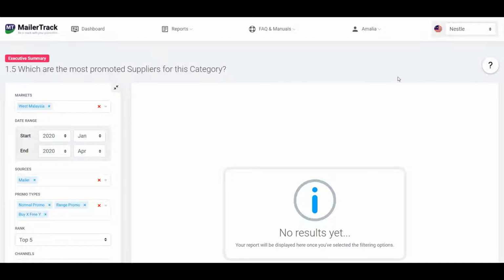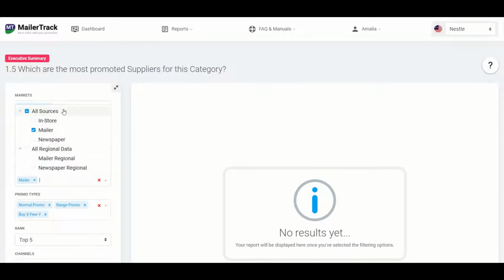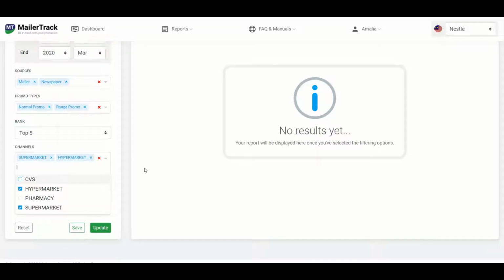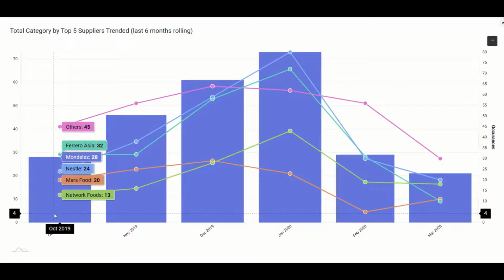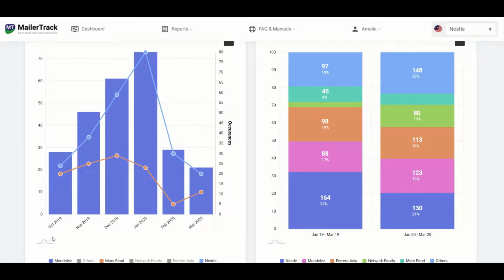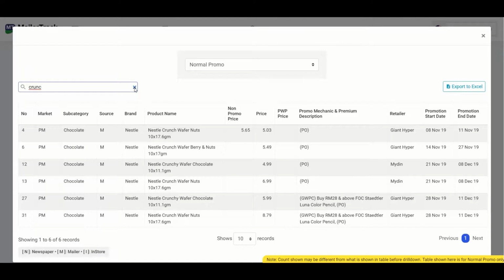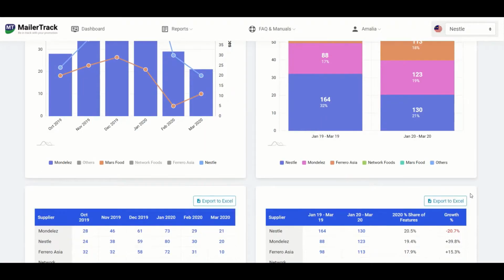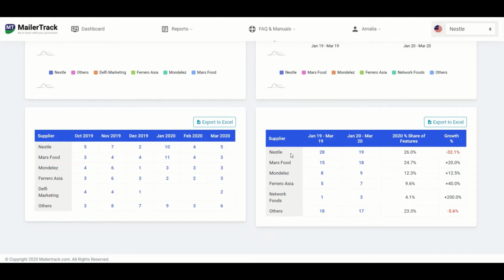MailerTrack Report 1.5 Which are the most promoted Suppliers for this Category?